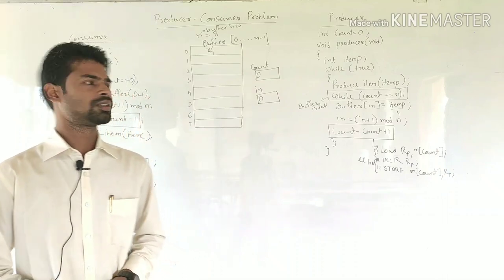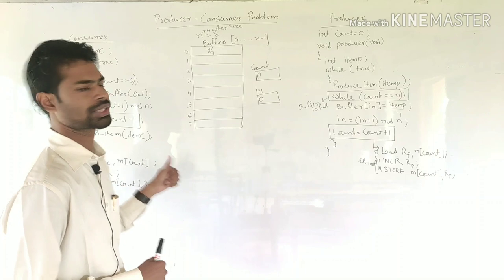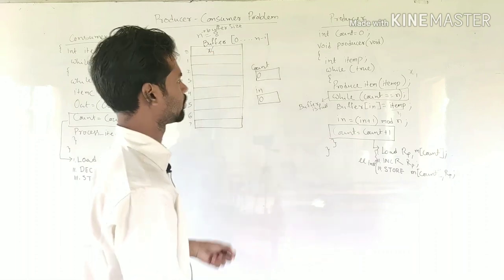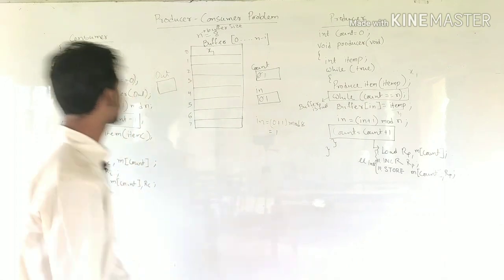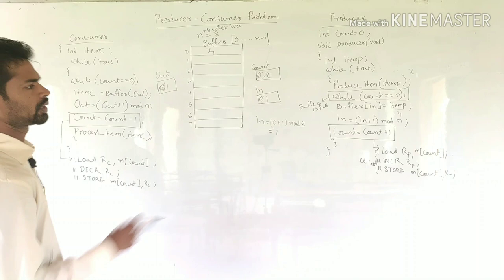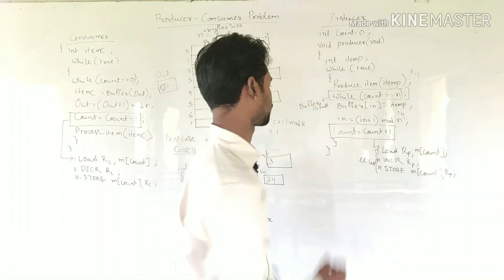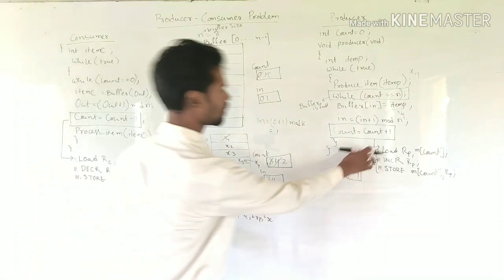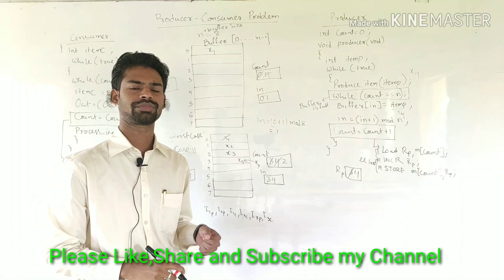Producer Consumer Problem # Operating System#Synchronization